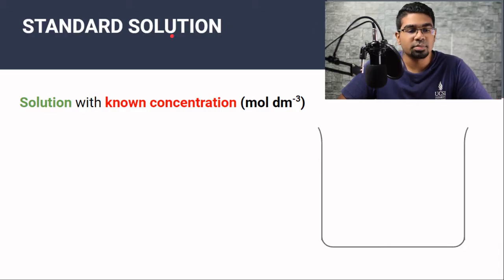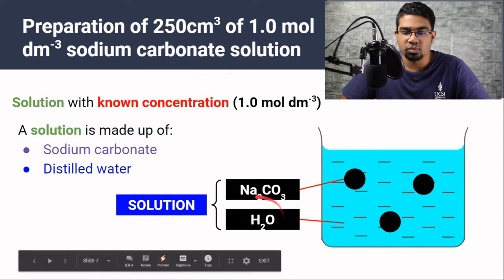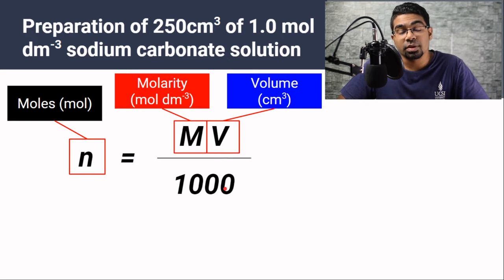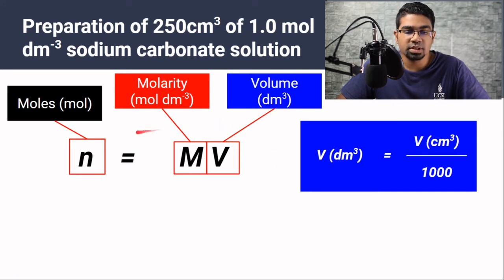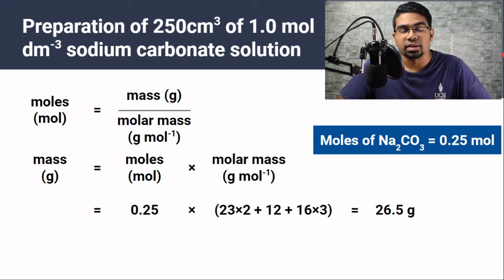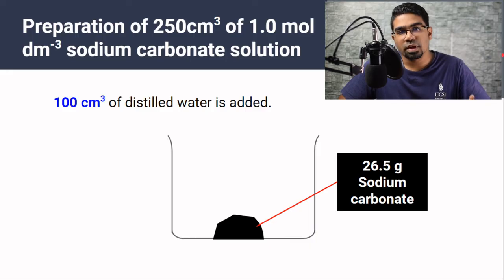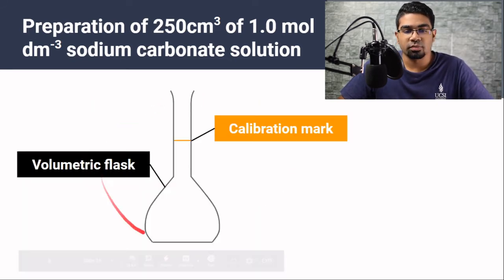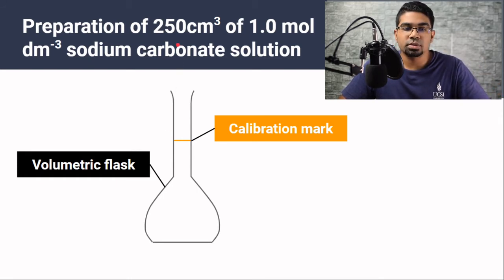Standard Solution | Preparation of sodium carbonate solution by dissolution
What is a standard solution? How to perform calculations for preparation of standard solution? What are the steps in the preparation of a standard solution?